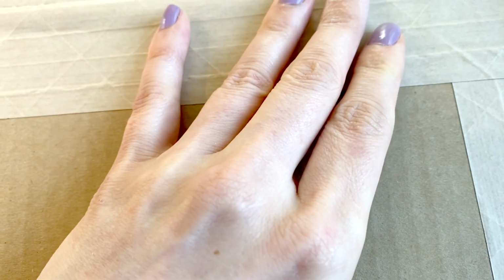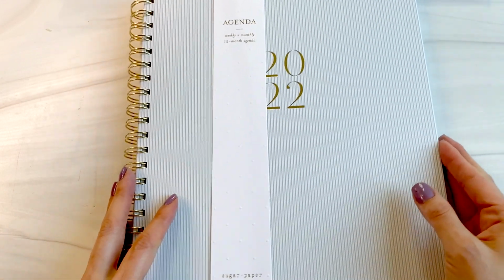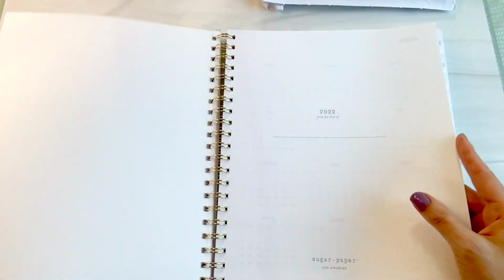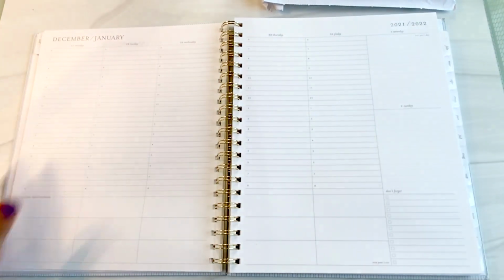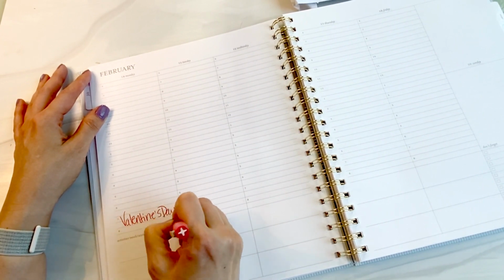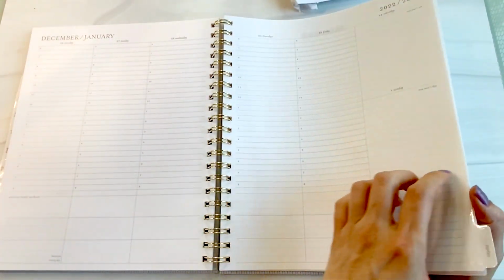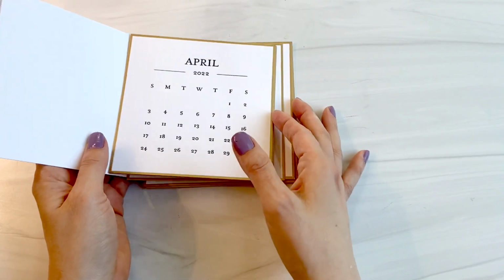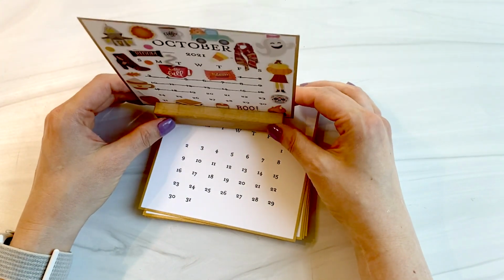UNBOXING Sugar Paper Family Planner and Monthly Desk Calendars